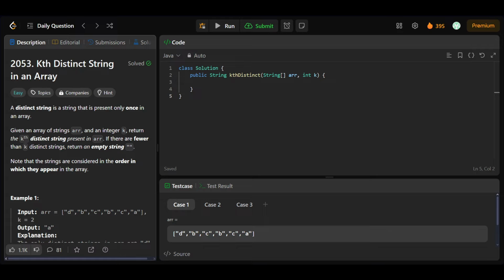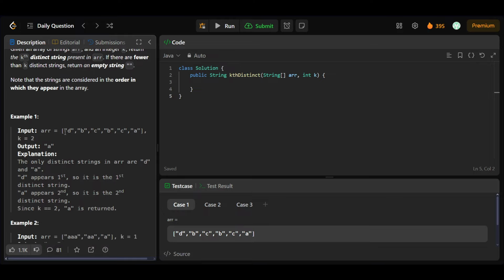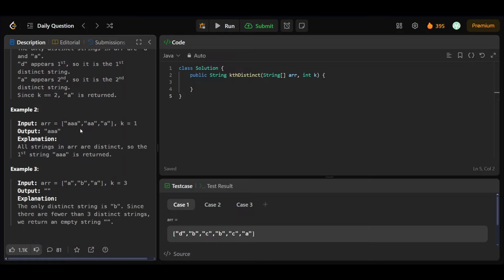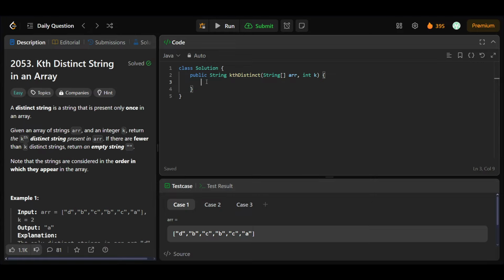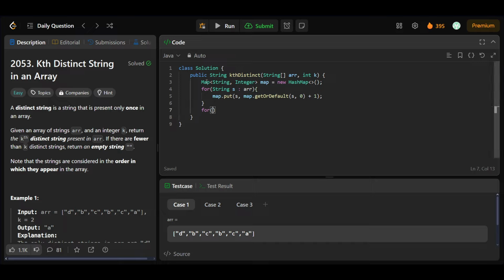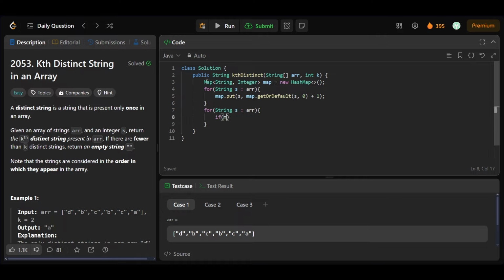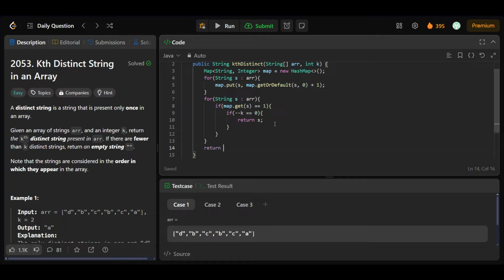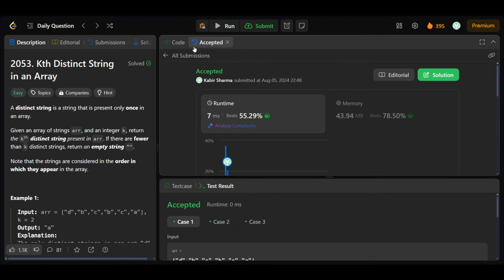LEETCODE DAILY QUESTION 2053. Kth Distinct String in an Array | Is Kabir Coding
In this video I'll be solving LeetCode daily question 2053. Kth Distinct String in an Array by Hashing.